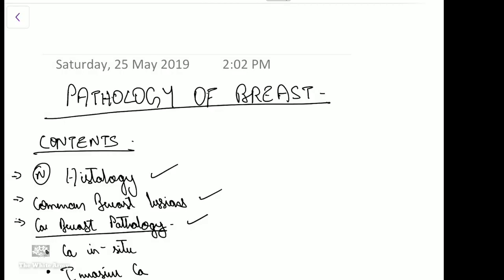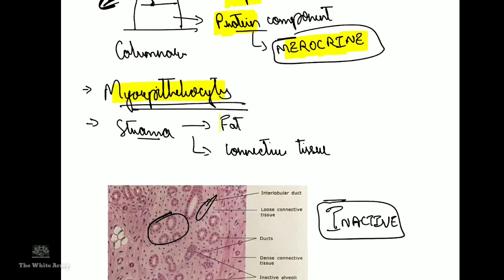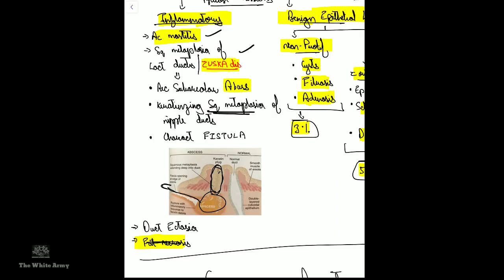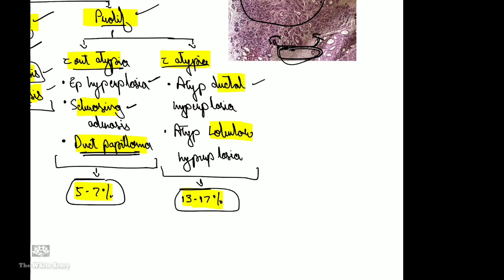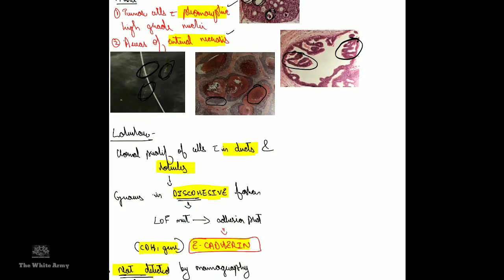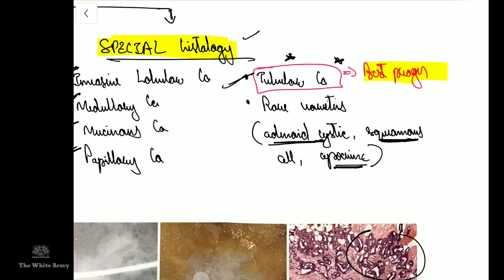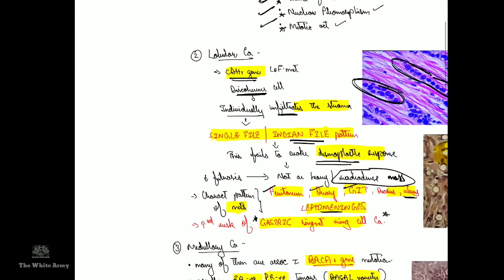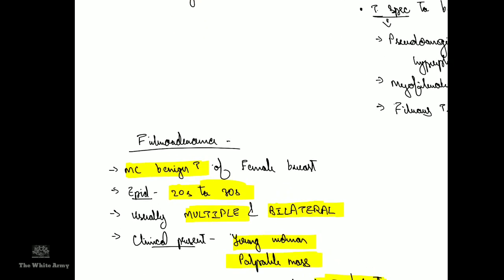BREAST DISEASES PATHOLOGY AND BREAST CARCINOMA | The White Army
Presented by
Dr Ashray S Patel.
MVJMC&RH